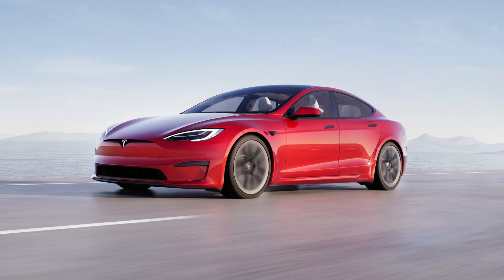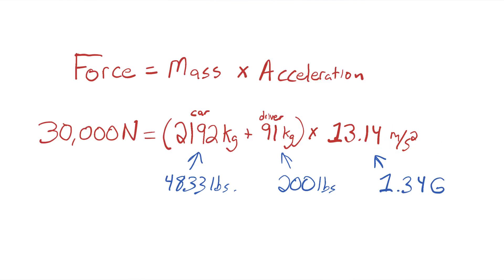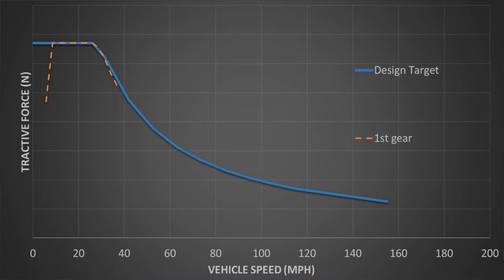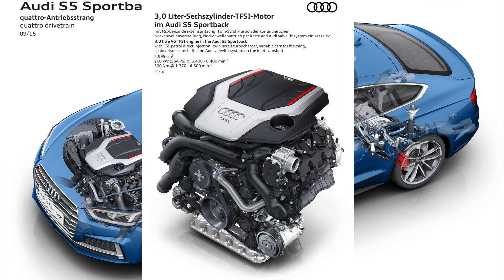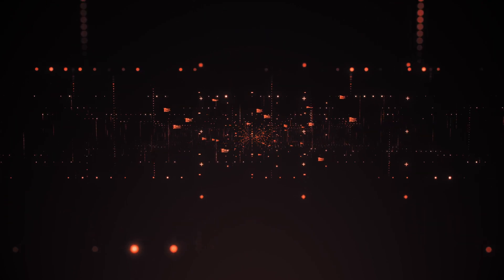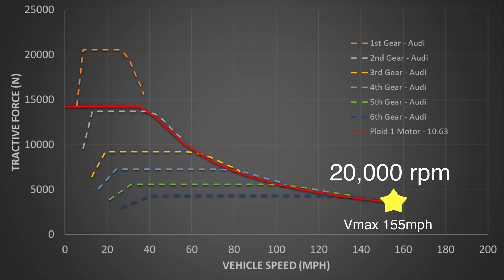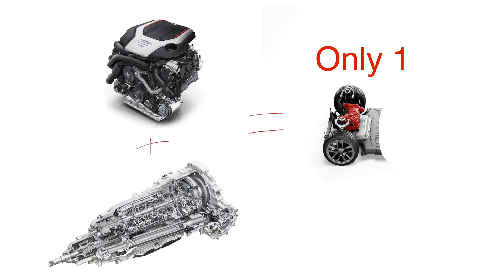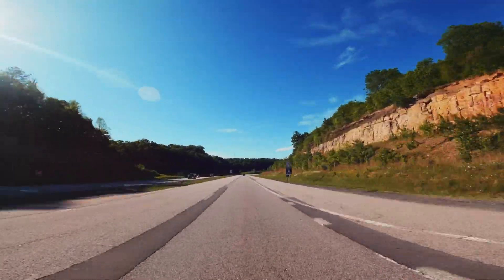Tesla Plaid - Transmissions Obsolete (Part 3)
Technical deep dive showing how Tesla Plaid Powertrain has made transmissions obsolete.  Comparing the plaid motor to the Audi 3.0 TFSI turbo V6 engine.

Images courtesy of Tesla, Inc.